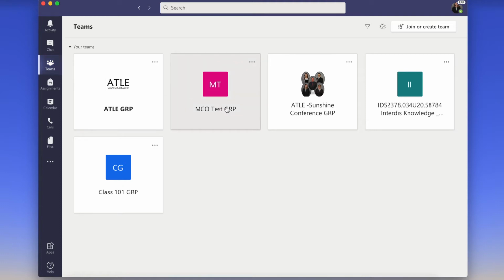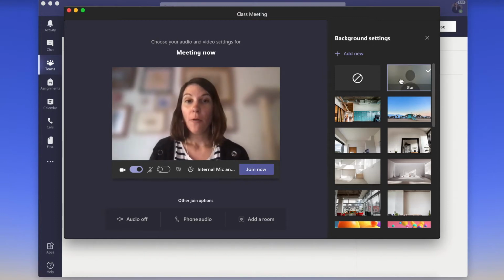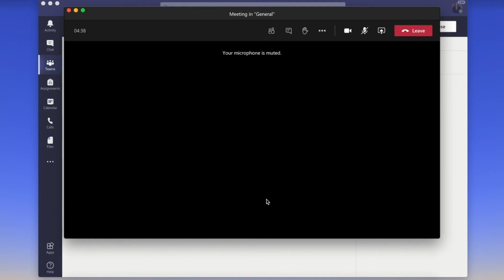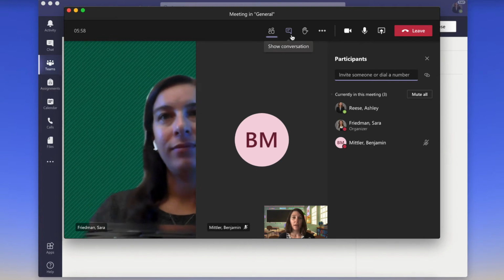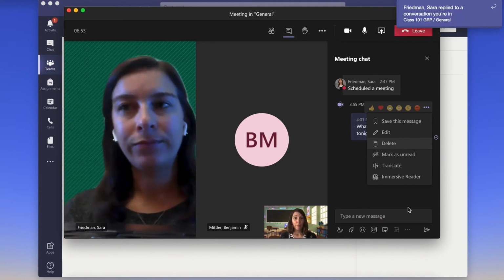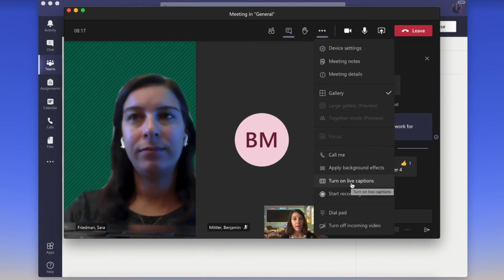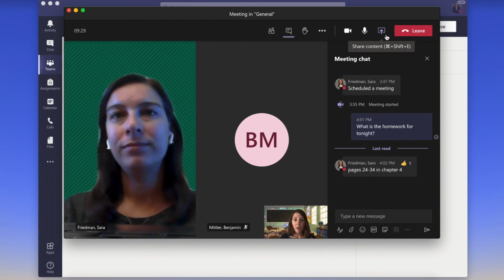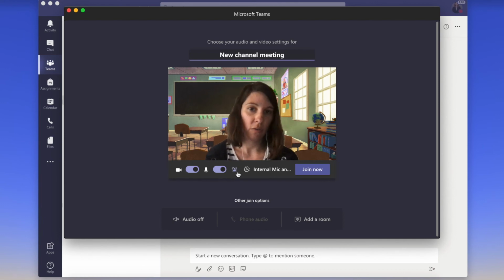Student Guide for Using MS-TEAMS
Best practices in getting started, knowing where to click, and how to maximize the platform for learning.